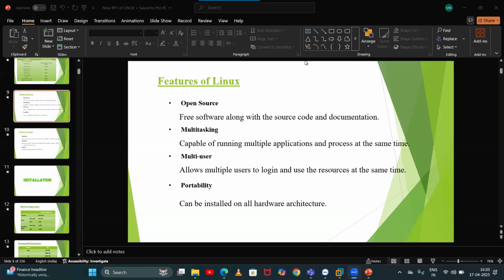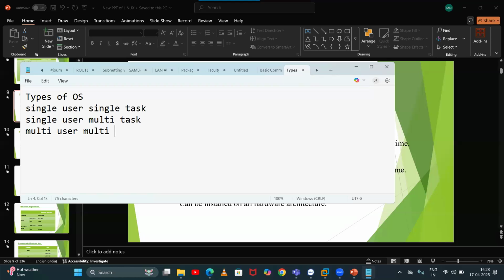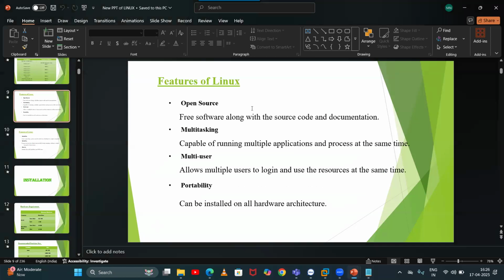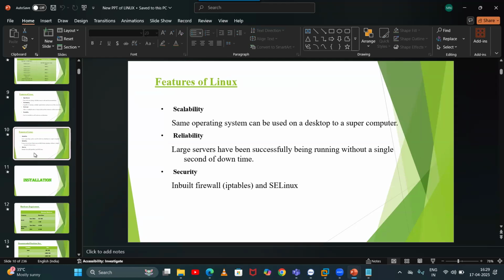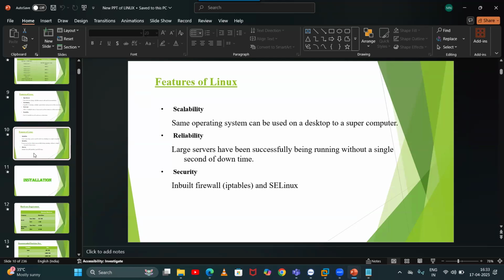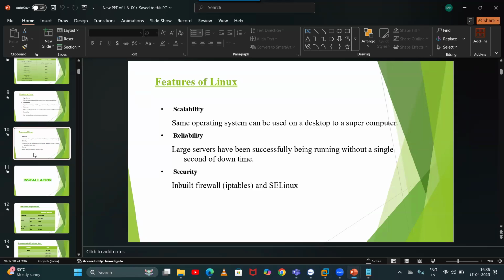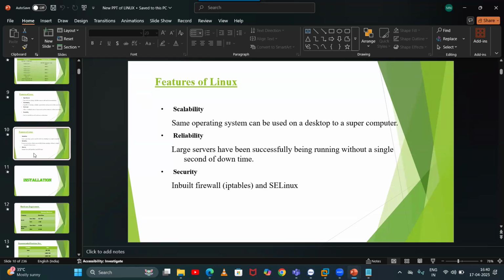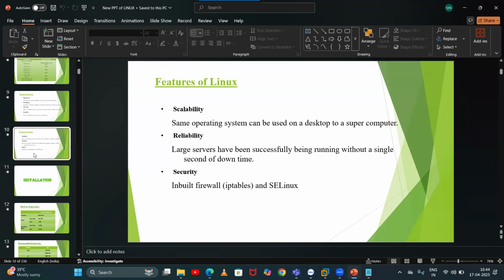UNIX/LINUX with Shell Scripting tutorials || Demo - 2 || by Mrs. Madhuri on 17-04-2025 @4PM IST